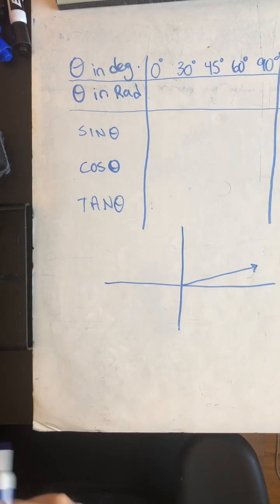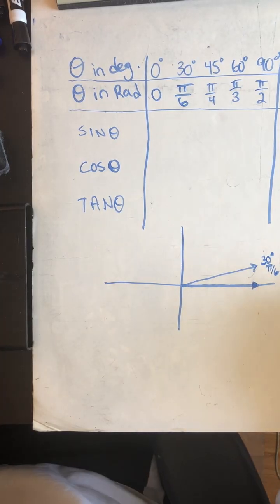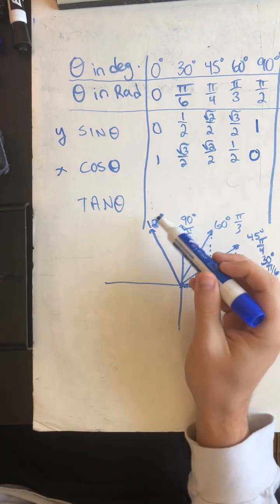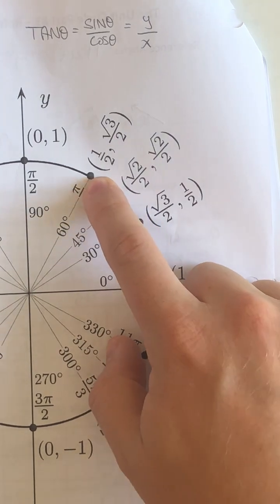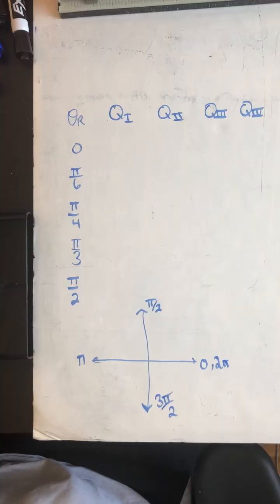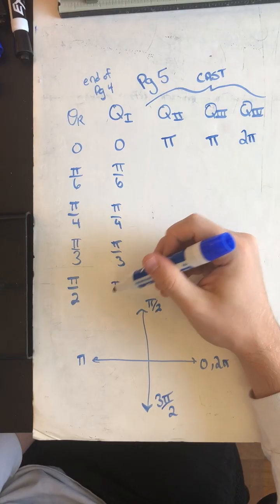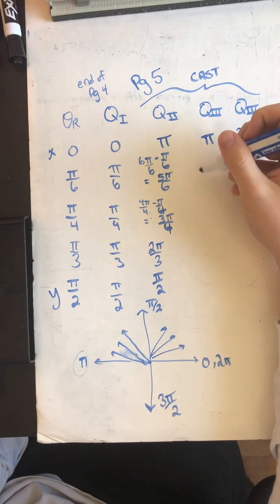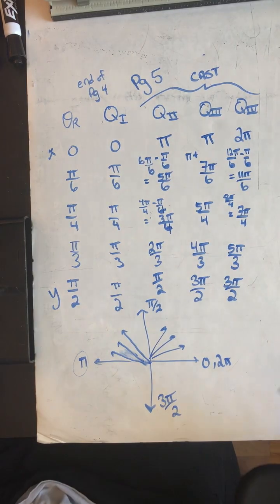5a Reference Angles & Exact Values Part 1